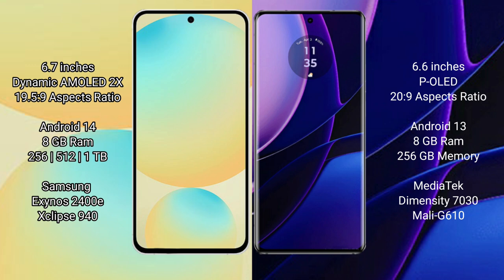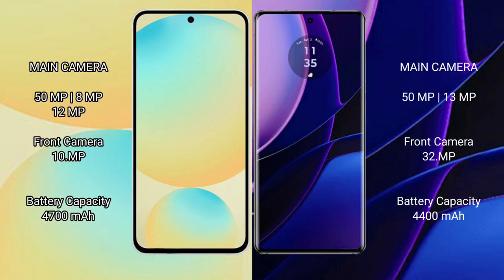Samsung Galaxy S24 FE vs Motorola Edge 2024 Review